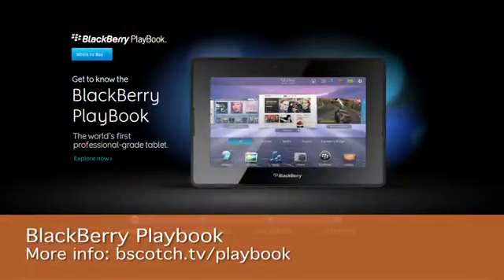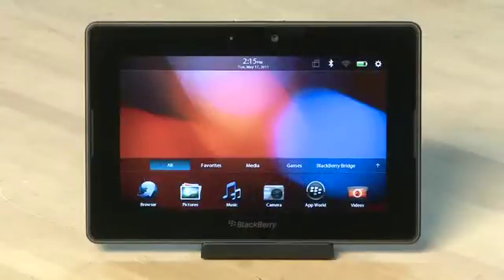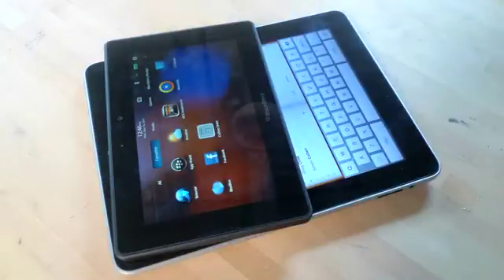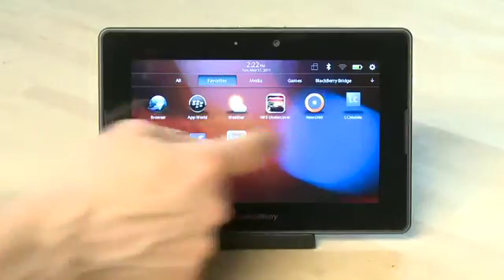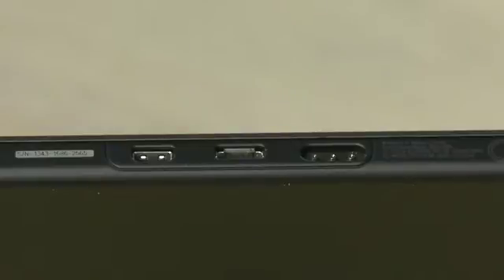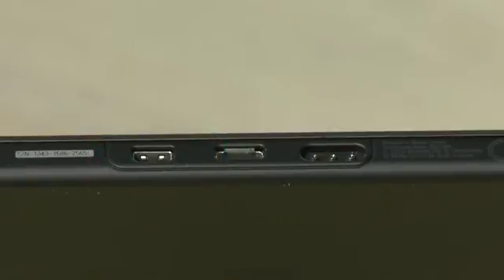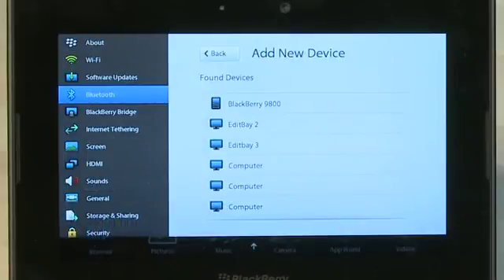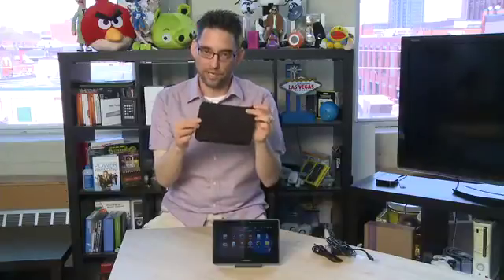Introducing the BlackBerry PlayBook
Learn how to use the BlackBerry PlayBook. We'll take a look at the kind of hardware you'll be working with when using the PlayBook tablet. We'll also show you what items ship with the PlayBook and tell you what connection options you have available @ butterscotch.com